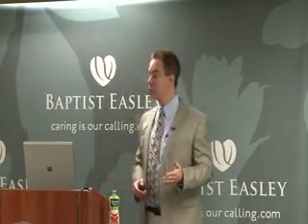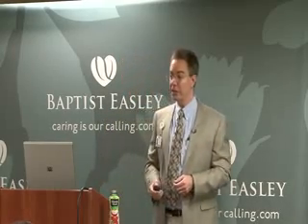FFYT - Strokes - Nov. 2011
Dr. Tim Baxley of Clemson Neurology gives an informative presentation about Strokes at our recent Food For Your Thoughts event.